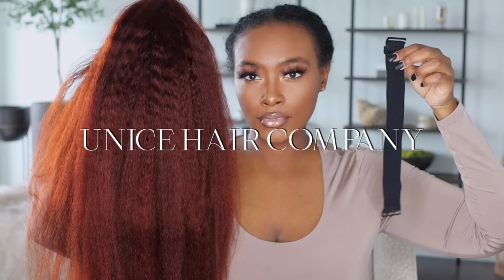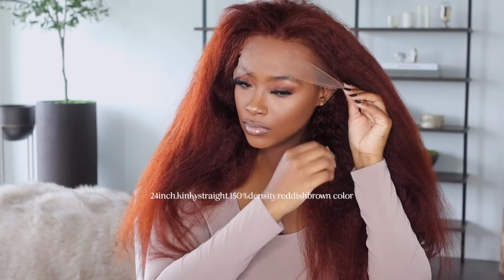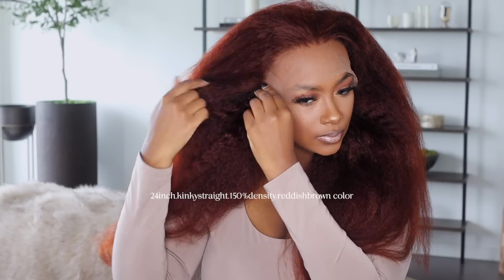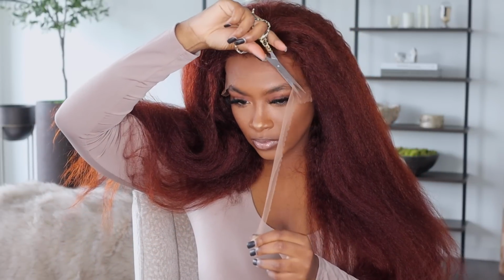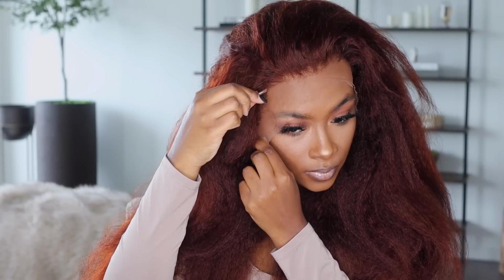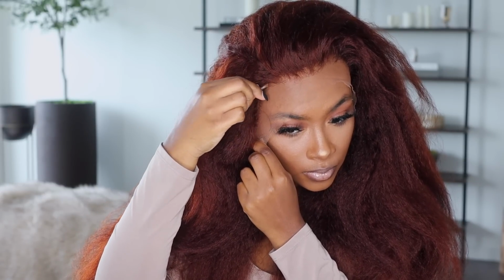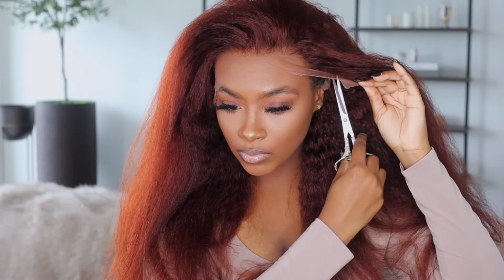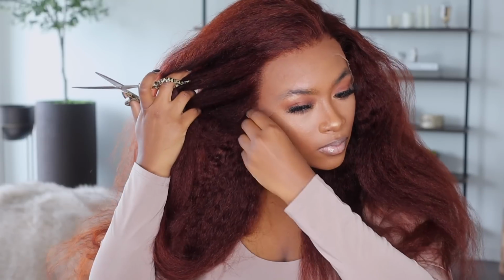👩🏾‍🦰🔥Unice Reddish Brown/Auburn Wig |150% Density Kinky Straight Frontal Application|Re'bianaSymone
TODAY I HAVE A WIG UNIT FROM UNICE HAIR. TELL ME WHAT YOU THINK OF THE COLOR DOWN BELOW!

●▬▬▬▬▬▬▬▬▬♛UNice Hair♛ ▬▬▬▬▬▬▬▬▬●
I’m using UNice Reddish Brown Lace Front Wig Kinky Straight 150% 24":

Aliexpress TOP UNice Hair store➤
Amazon UNice Hair Store ➤

I love you guys so much for the continuous love and support, always!

EVERYDAY PRODUCTS I USE

OLAPLEX BONDING OIL
OLAPEX CONDITIONER
OLAPLEX SHAMPOO
OLAPLEX REPAIR

EVERYDAY MAKEUP LOOK:
MAC FOUNDATION NW45
MAC CONCEALER NC42
MAC CONCEALER NC45
MAC BLUSH POWDER RAIZEN
MAC LOOSE HIGHLIGHTER BRONZE
MAC OYSTER GIRL LIPGLASS
MAC FIX+ SETTING SPRAY MATTE
MAC FIX+ SETTING SPRAY PREP+ PRIME ORIG
MAC FIX+SETTING SPRAY MAGIC RADIANCE

SKINCARE ROUTINE
YOUTH TO THE PEOPLE KALE CLEANSER
PAULAS CHOICE EXFOLIATE

AMAZON STORE